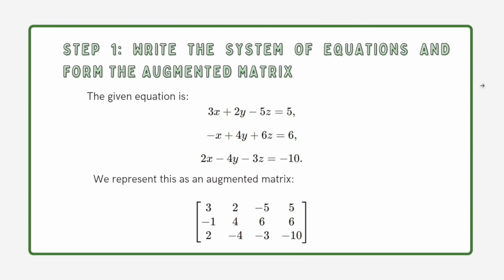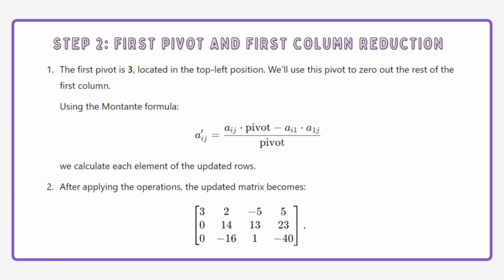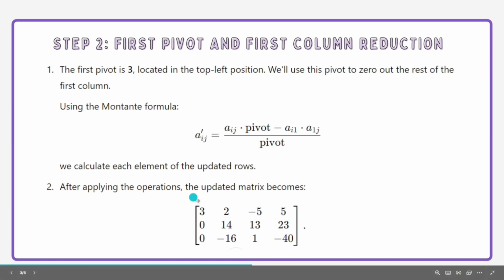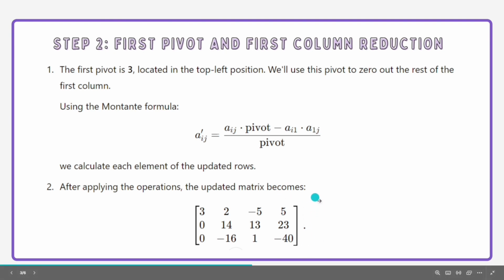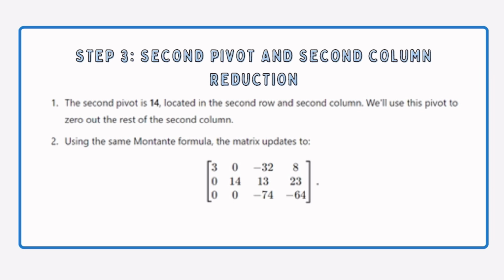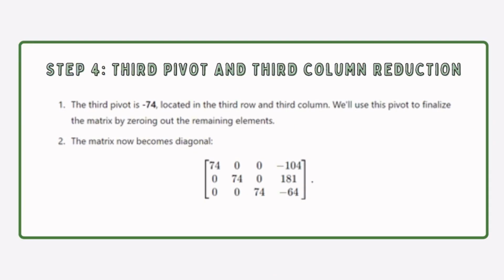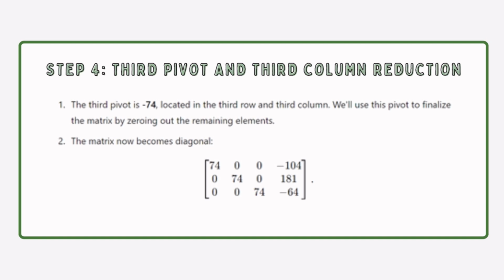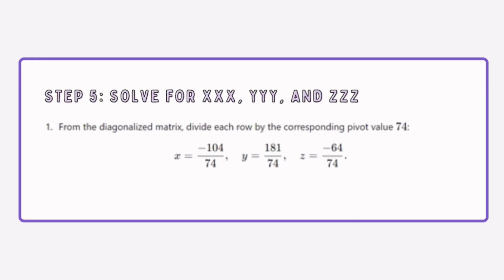Solving Systems of Equations with the Montante Method